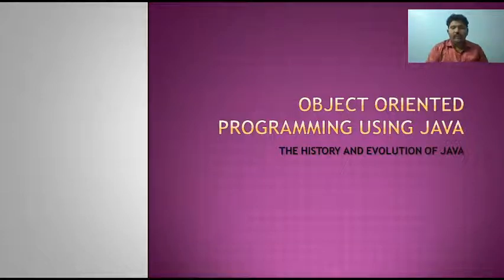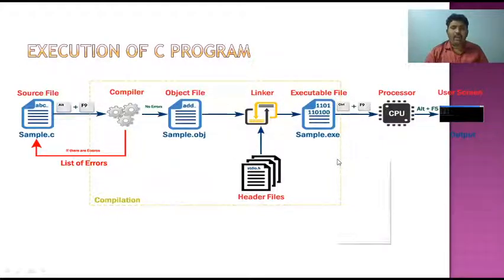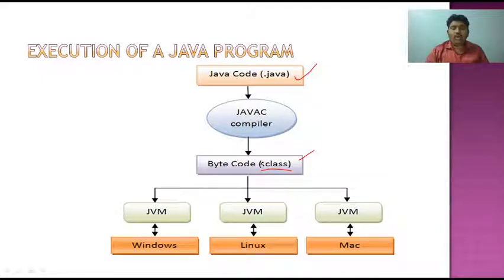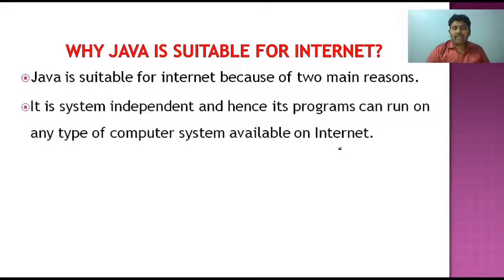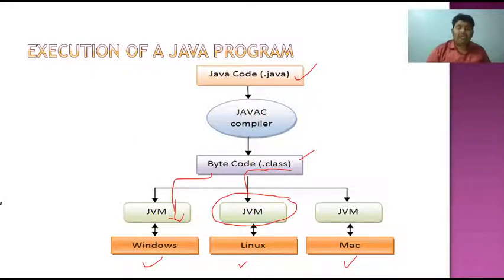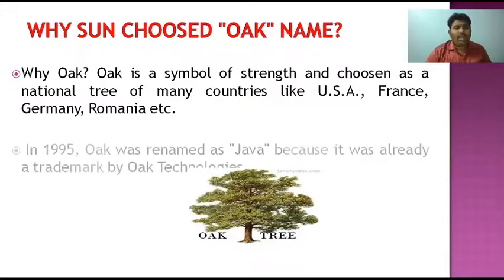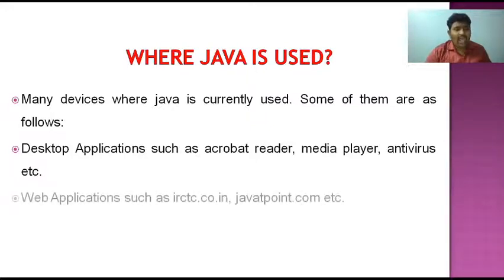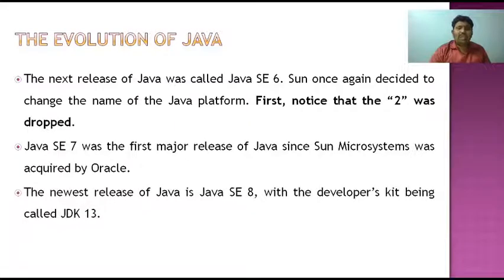History and Evaluation of java Programming